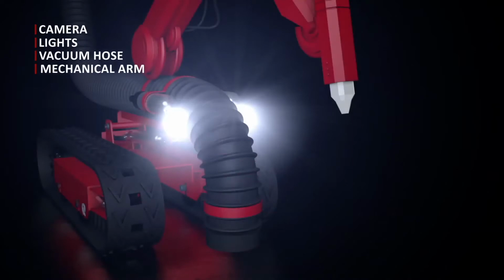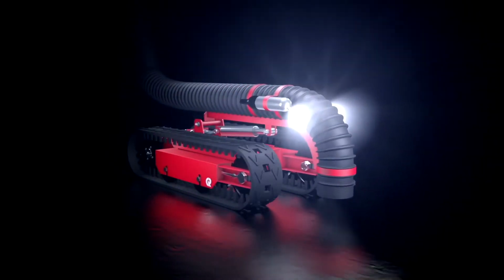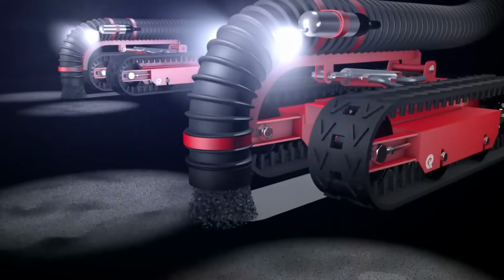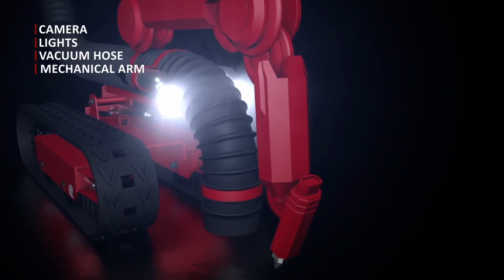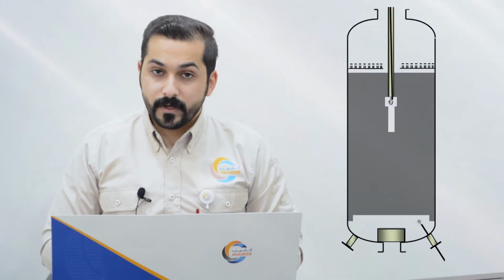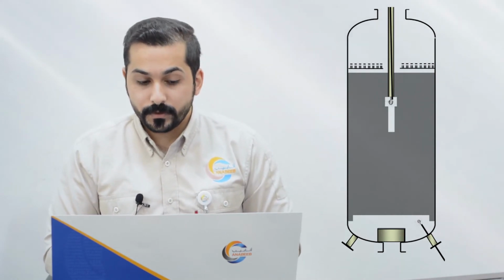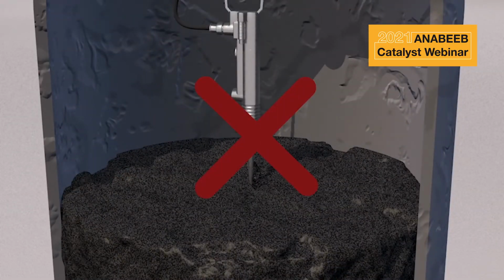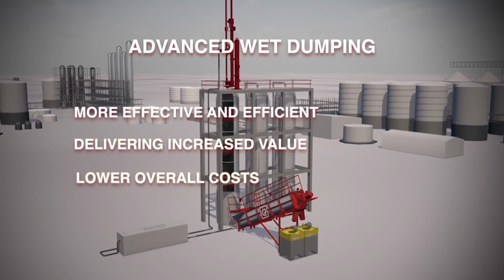Fixed Bed Catalyst - Anabeeb and Cr Asia